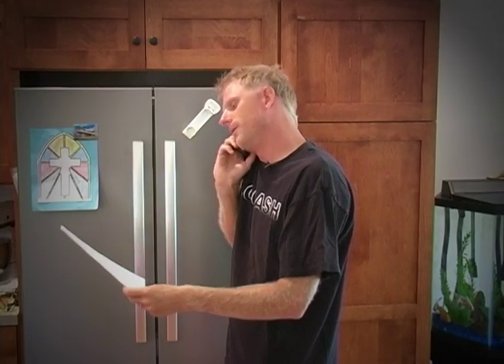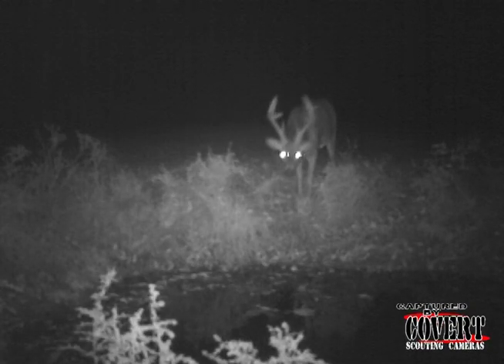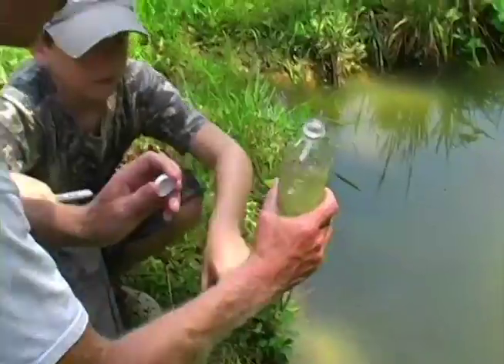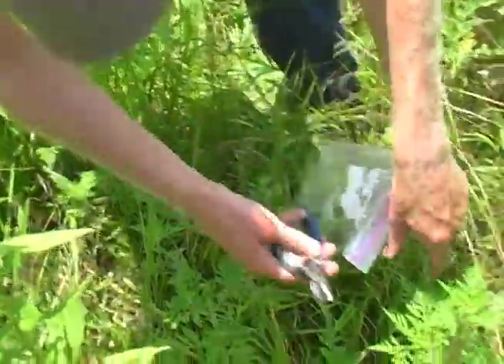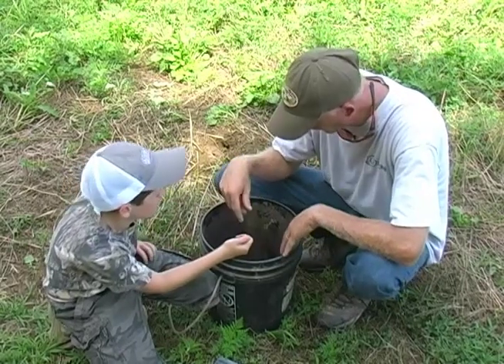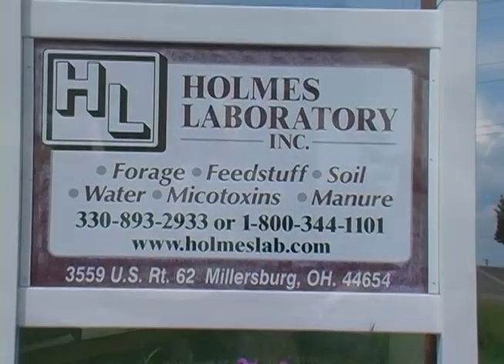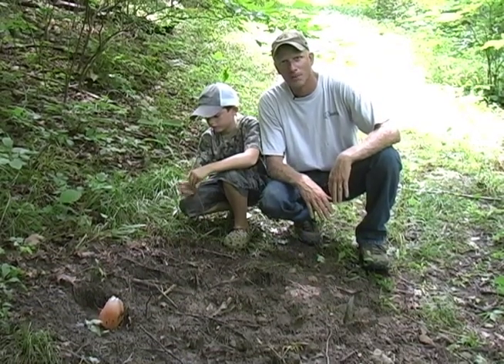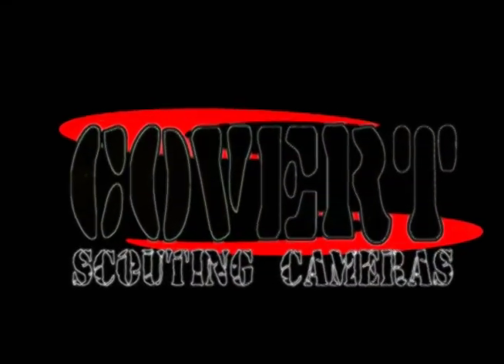Reality Deer Management Ep. 2-Habitat Sampling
This week we are going to show you how to properly take water, protein, and soil samples from your property. These samples can then be analyzed to give you an idea of water and soil quality on your land. You can take your results and develop a plan to improve aspects of your property such as the soil for you food plots, or existing vegetation that's already on your property. A deer manager can also learn why one water hole is preferred over another and determine if more should or shouldn't be created in the area.